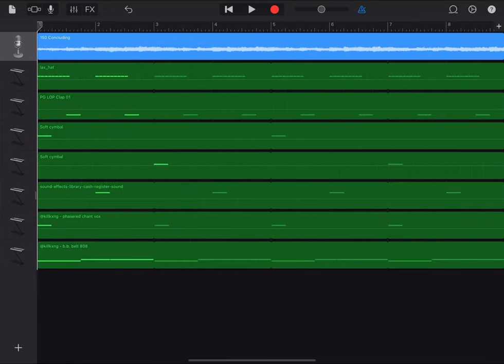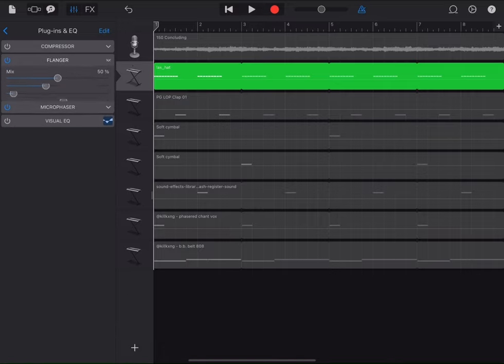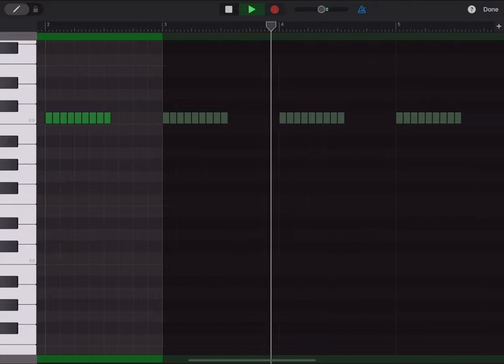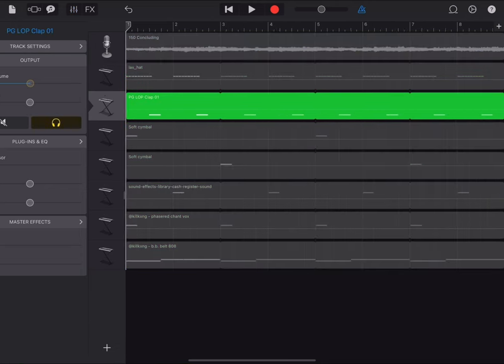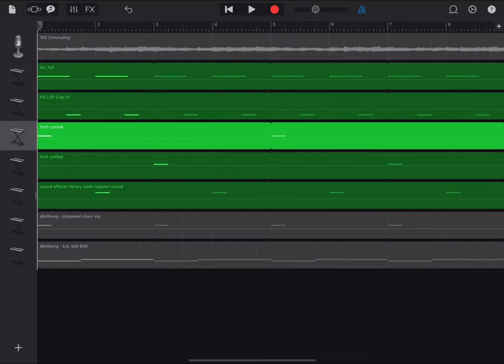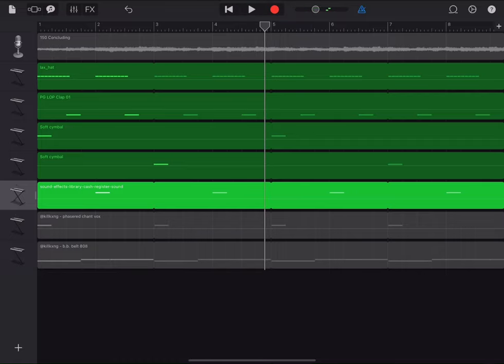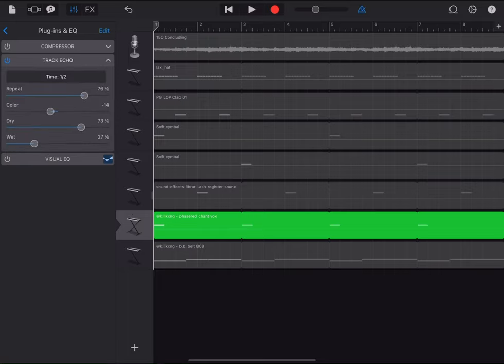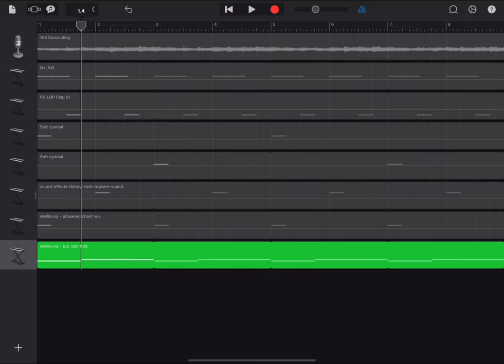How to make “Gemtech” beats on budget